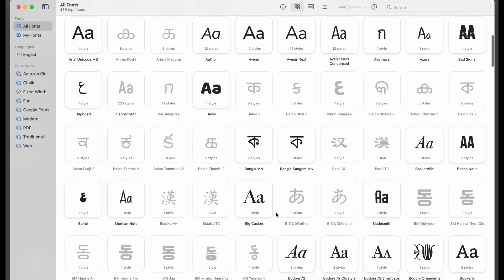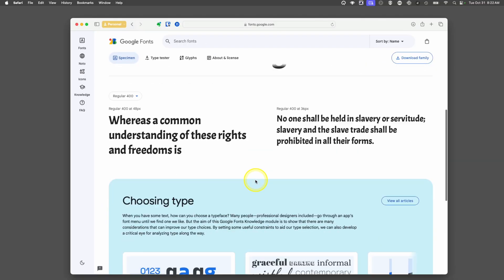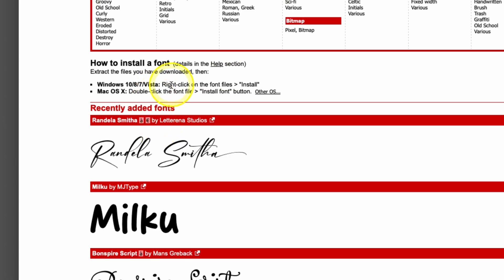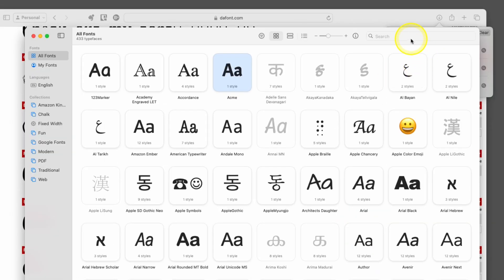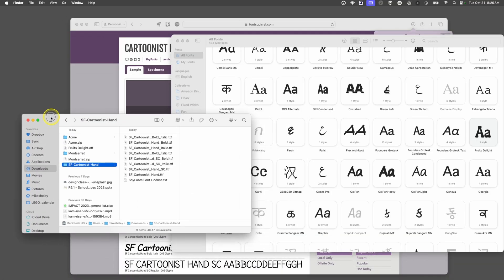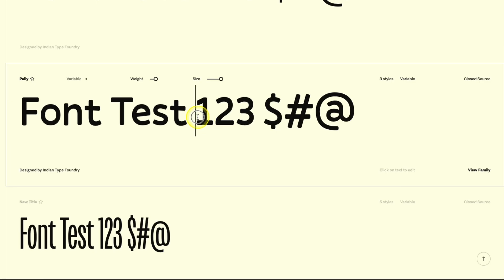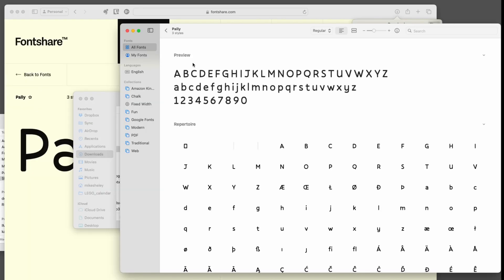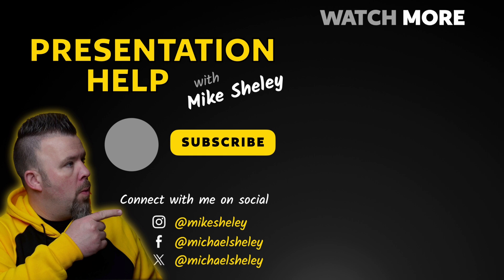How to Add More Fonts to Your Mac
Learn how to add fonts to your mac, including three free online options, as well as one paid option, for great additional fonts.

I walk you step by step through the search and installation process, and even share a few bonus tips along the way.

Software

Hardware

Apple MacBook Pro

Urban Armor Gear MacBook Pro Case

Apple Magic Keyboard with Numeric Keypad

Apple Magic Trackpad

Twelve South StayGo Mini USB-C Hub

Apple iPad Pro 13-inch

Zugu Case for iPad Pro 13

Camera: Sony Alpha ZV-E10

Viltrox 25mm Prime Lens for Sony

Neewer C-Stand

Elgato Prompter (Teleprompter with screen)

Elgato Stream Deck

Backup Drive (Samsung T7 Shield, 2TB)

JLab Ergonomic Vertical Mouse

Apple AirPods Pro (2nd gen)

MEE In Ear Monitor

Anker Power Bank, 10,000mAh

Shure MV7i Mic

Logitech Spotlight Presentation Remote

Elgato Mic Arm

Books

Check out my 4-part mini-course that walks you through learning the basics of Keynote on Mac
*Only $7!